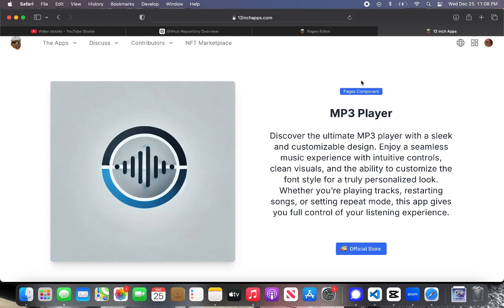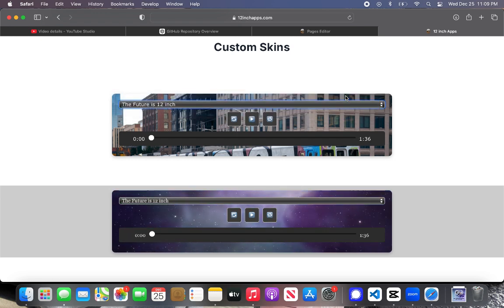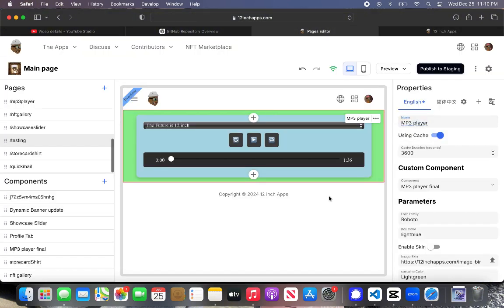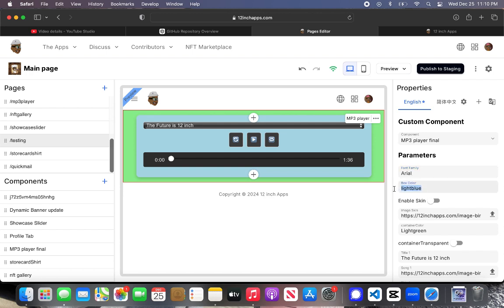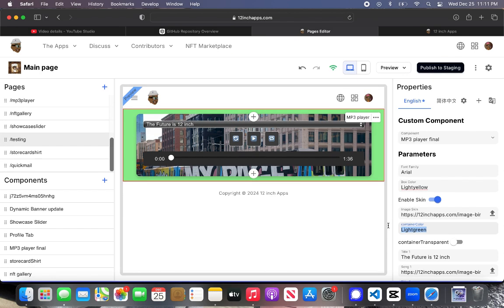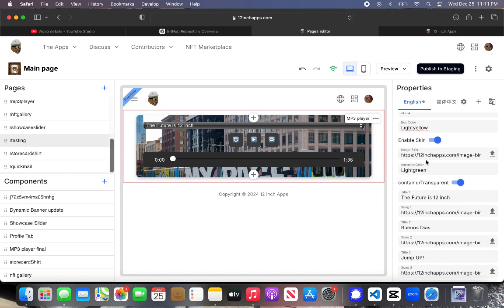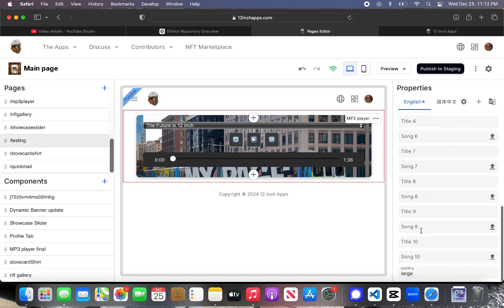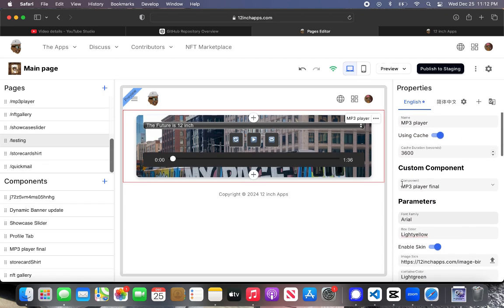MP3 player-Arcblock Custom Component-Demo Video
Why Choose the MP3 Player?
For Musicians: Perfect for sharing singles, EPs, or entire albums. Customize the look to match your vibe and give fans a professional listening experience right on your site.
For Podcasters: Create a binge-worthy experience for your audience with sleek playback controls, looping, and a dynamic tracklist.
For Creators & Entrepreneurs: Whether you’re offering audio guides, soundtracks, or product demos, this player makes your content stand out.
How Does It Compare?
If you’re already using tools like the BM9000 Beat Machine, this MP3 Player is the perfect companion. Use the BM9000 to craft your beats, then bring those tracks into the MP3 Player to showcase them in a polished, customizable format. Together, these blocklets offer a seamless workflow—from creation to presentation.

Features that Sell Your Content:
Multi-track support: Upload up to 10 songs or episodes.
Customizable design: Change colors, fonts, and even add your branding.
Full playback control: Play, pause, restart, loop, and adjust progress.
Light and dark modes: Match your aesthetic perfectly.
ArcBlock-native: Built to integrate smoothly with your projects on 12inchapps.com.
This isn’t just a player—it’s a sales tool that highlights your work and keeps your audience engaged. Ready to see it in action? Let’s dive into the demo and show you what’s possible!